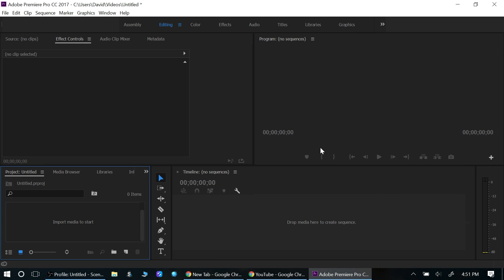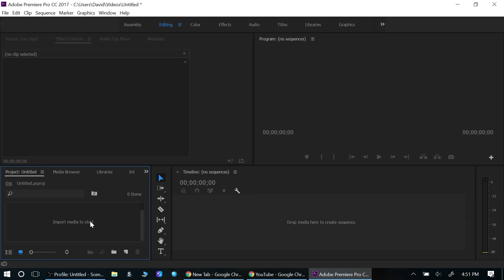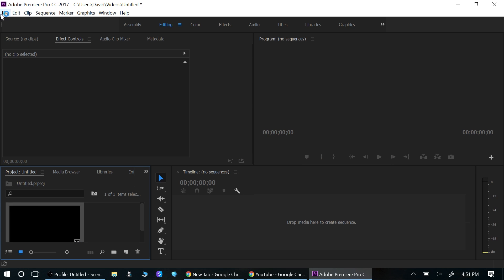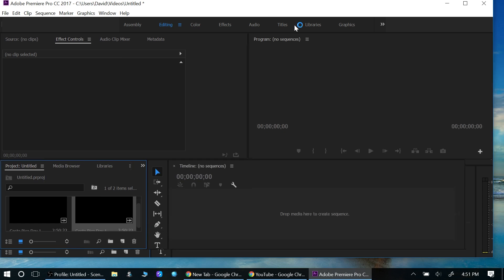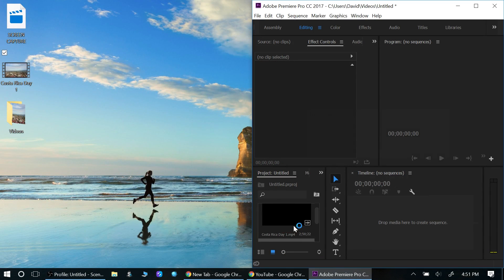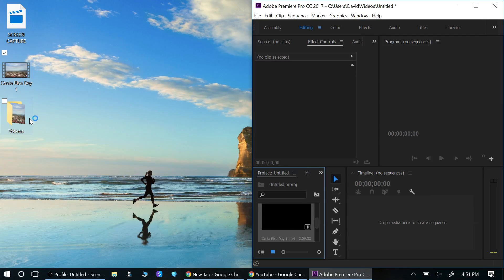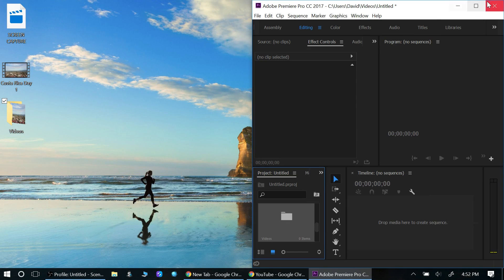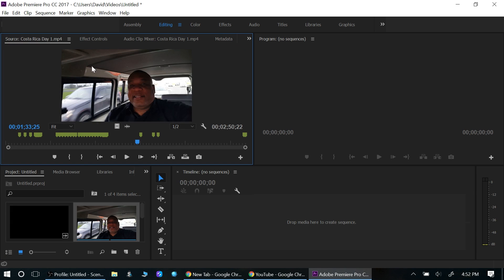How to Import Video in Premiere Pro CC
This is a quick video that shows you how to import videos in several different ways.